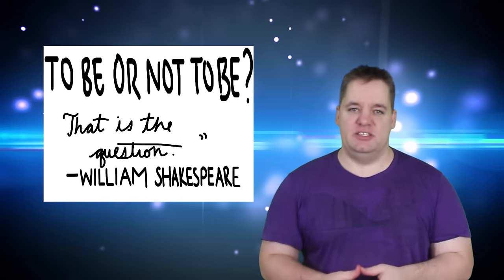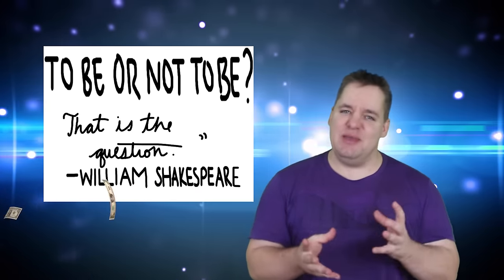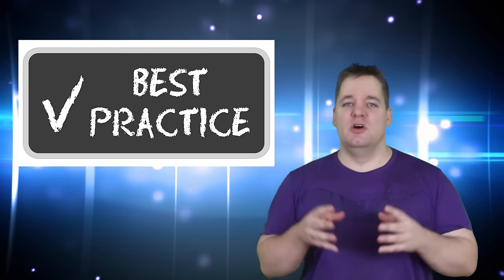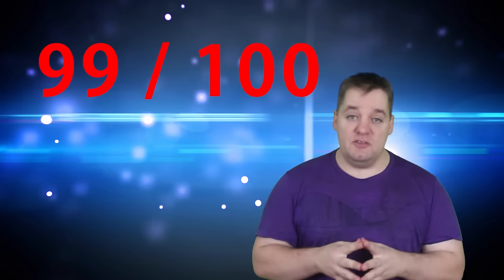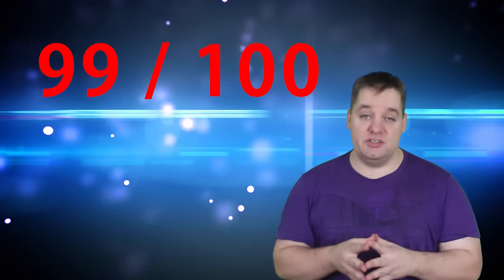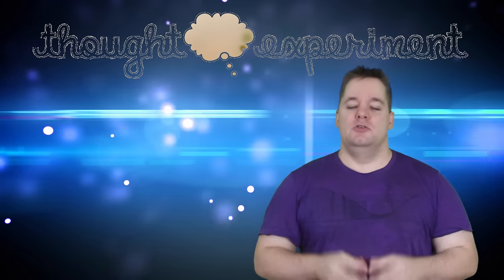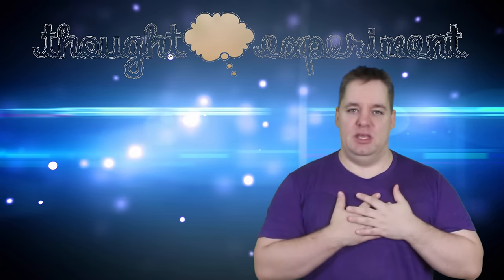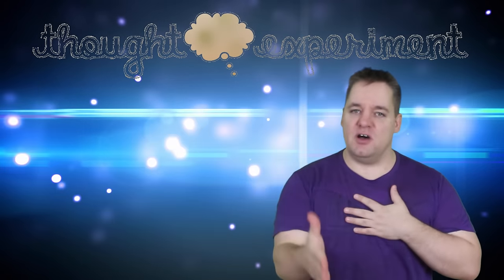Spam Indicator - To Monetize, or Not to Monetize - That is the Question!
Monetizing your channel is seen as a best practice while NOT monetizing is often seen as a spam indicator.  Big C Explains why in this video.

▼ Links

▼ Heartbeat

▼ Freedom!

▼ Music